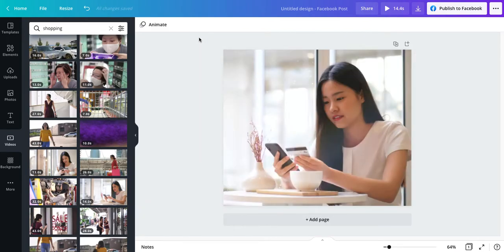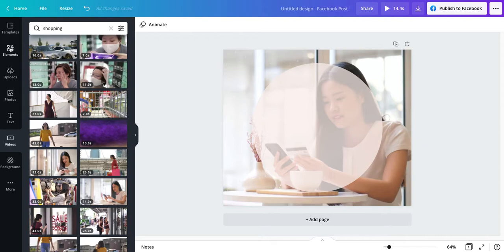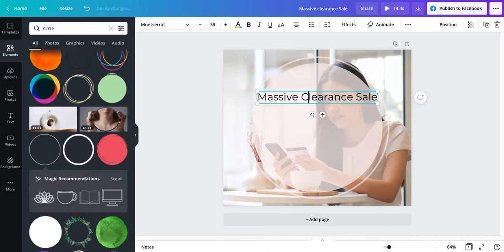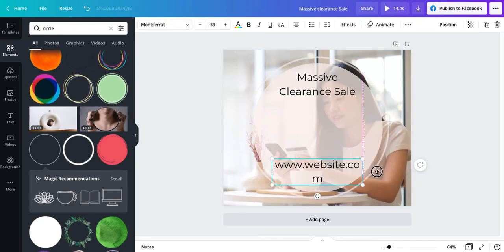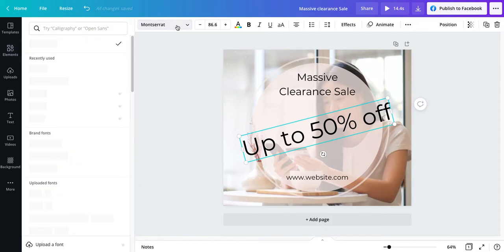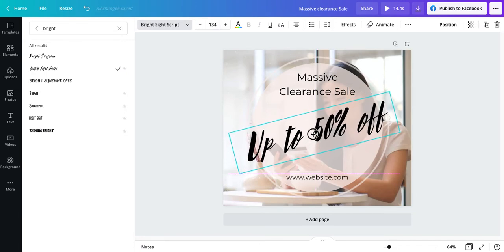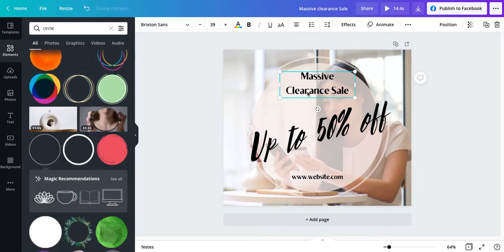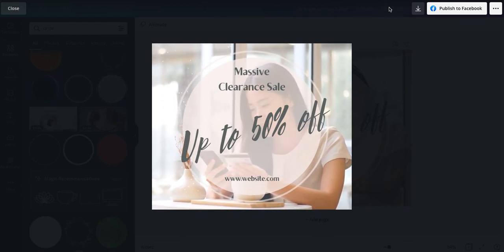Create a video post in Canva canva # canvassador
Social platforms love video at the moment so let's create a video graphic you can use to promote your business in Canva

Sign up to our newsletter for all things Canva and Ai

OR JOIN THE BIZ DESIGN VAULT  - The Vault For small businesses who want to master Canva and AI for content creation, lead magnets and passive income streams and is only £10 per month or £99 per year